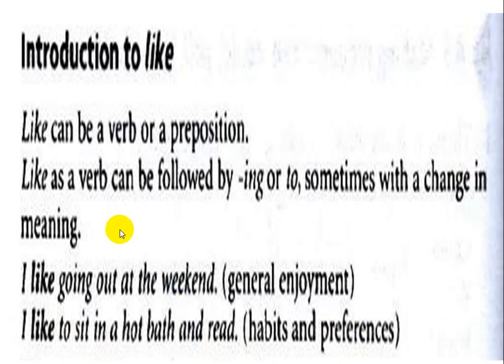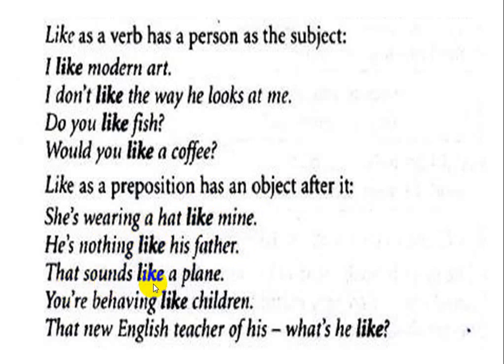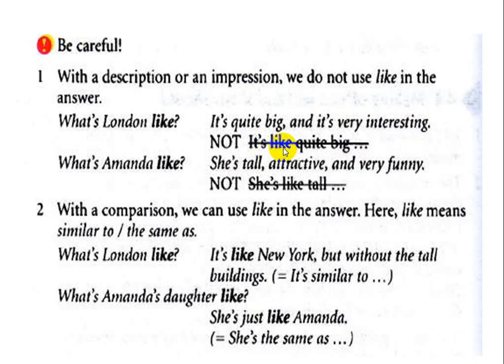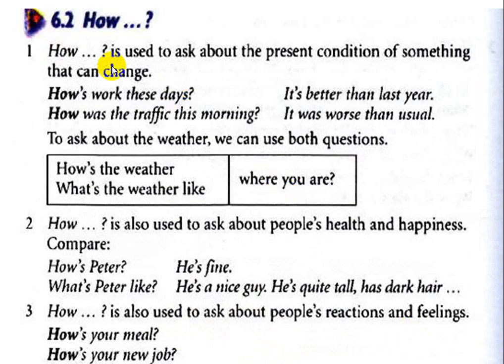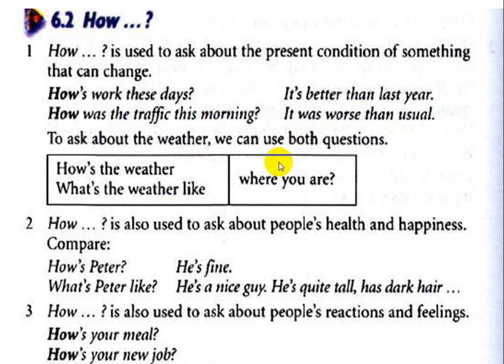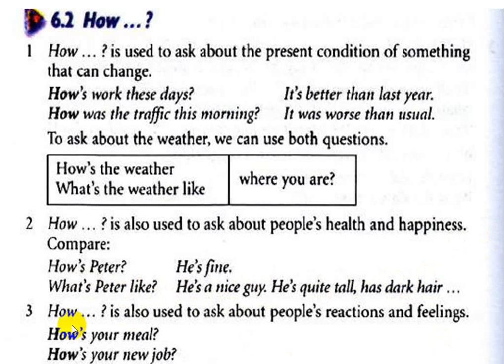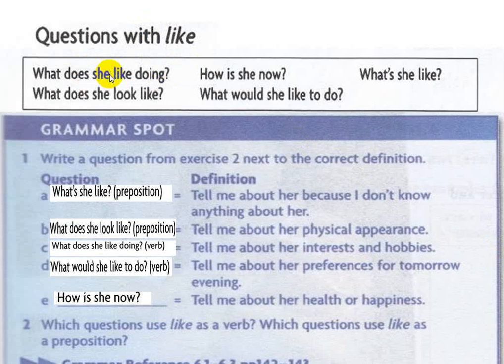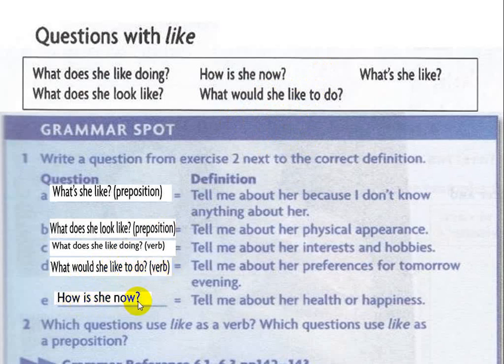Headway Plus Intermediate Unit 6 الفديو الاول